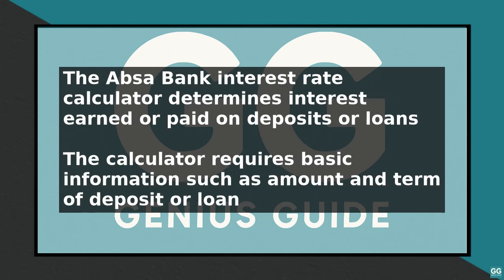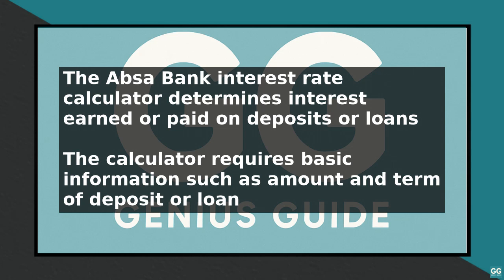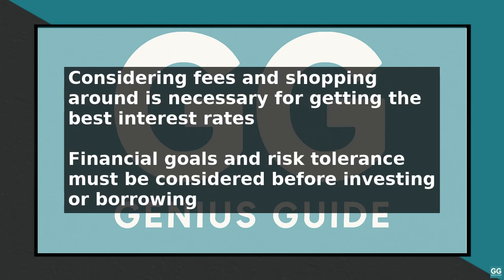How To Use Absa Bank Interest Rates (2025)